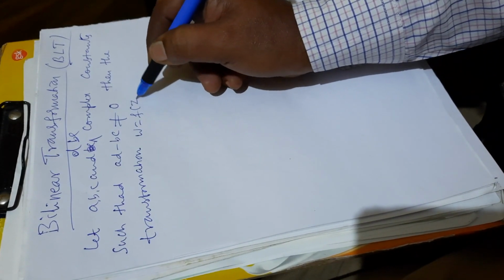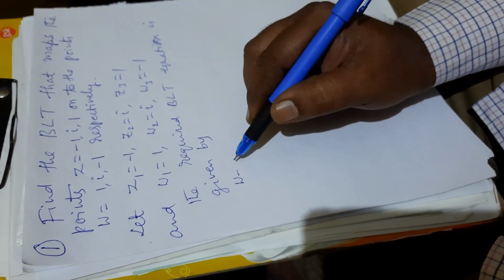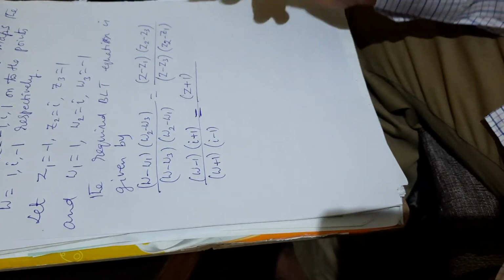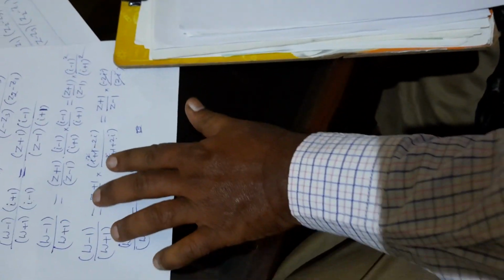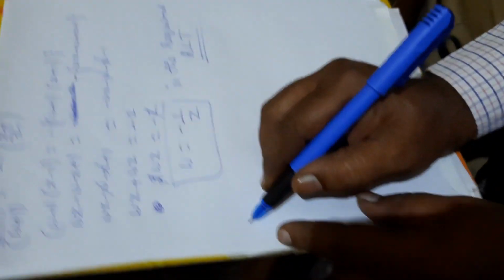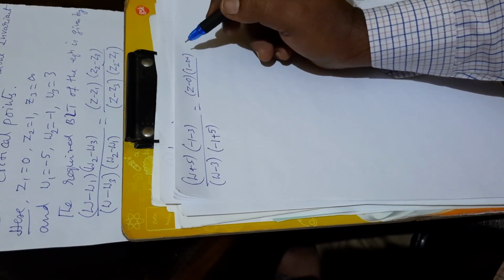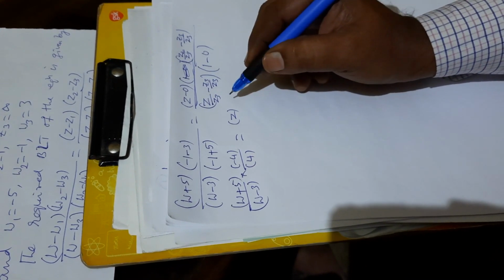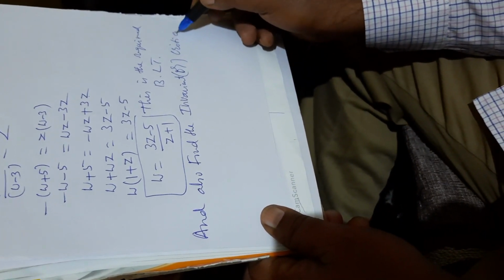Introduction to Bilinear Transformations